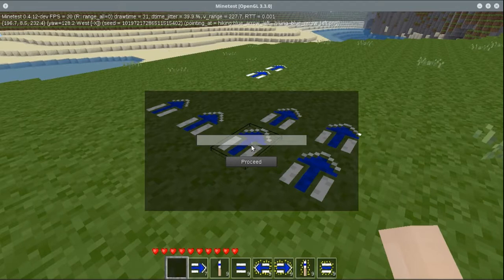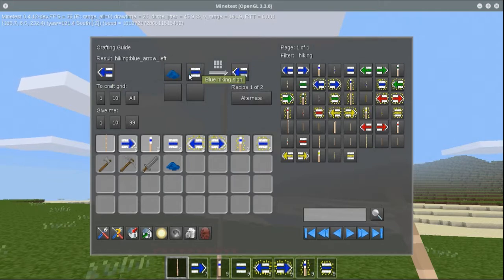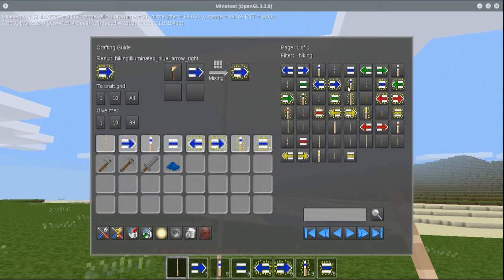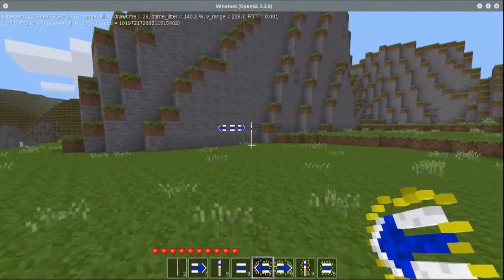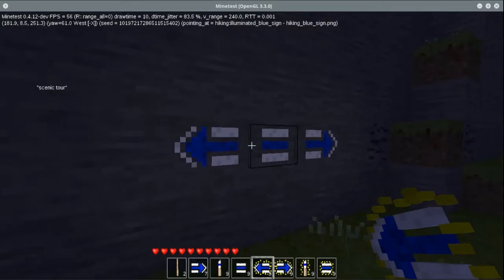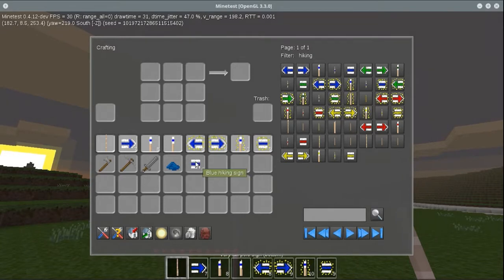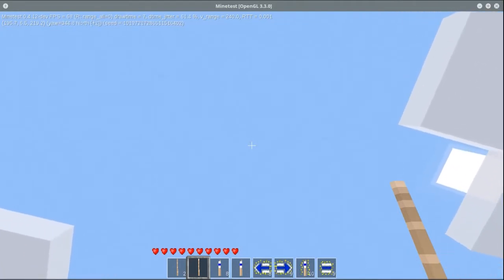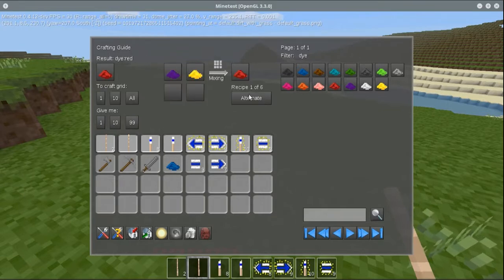Minetest Mod Review: Hiking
Have you ever wanted to make paths so you don't get lost in your travels, or do you host a server and would like to highlight some of the best builds, well the Hiking mod can help you with that. This mod adds a series of signs and posts with colored banners so you can create four trails. Signs can also have names, so you can easily show which trail they belong to.